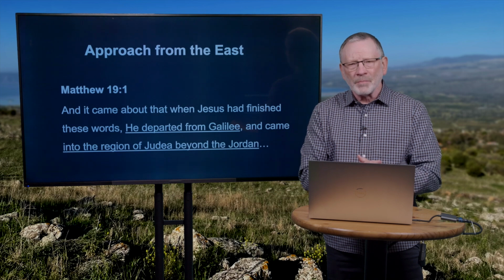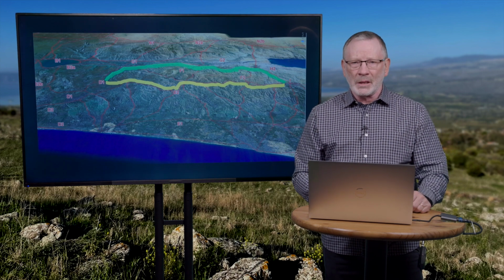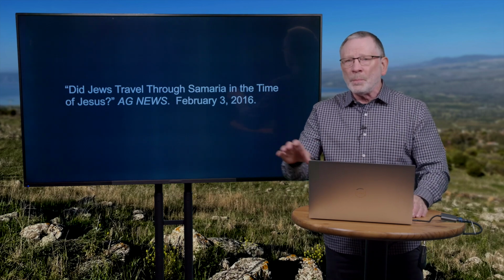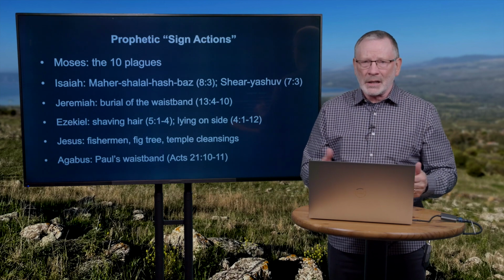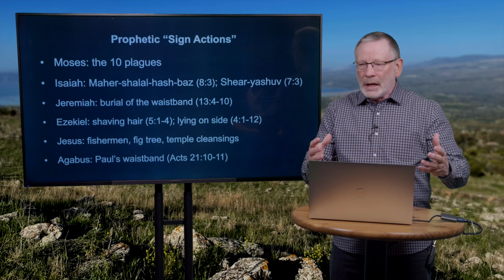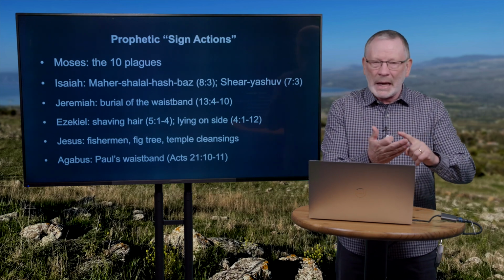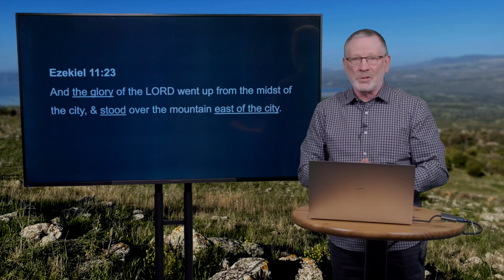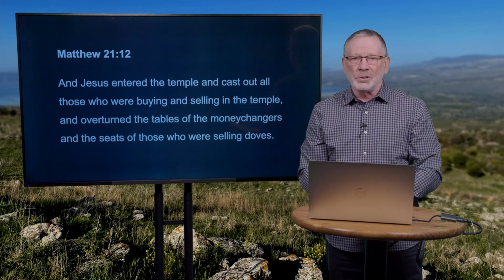Jesus' Journey from Galilee to Jerusalem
Did Jews Travel Through Samaria in the Time of Jesus? (Follow the link for the article)

Nunnally Institute for Hebraic Studies